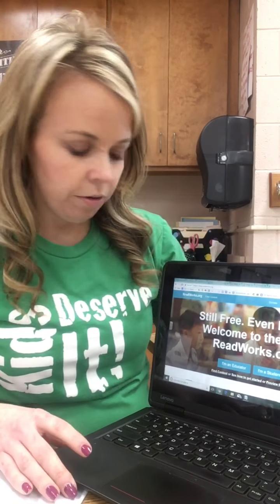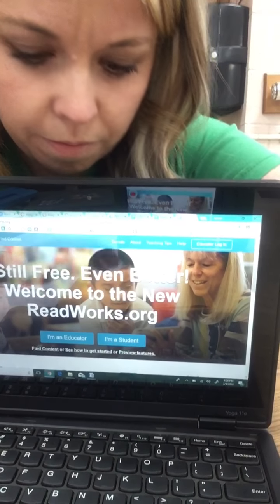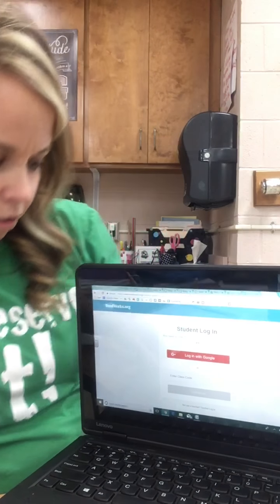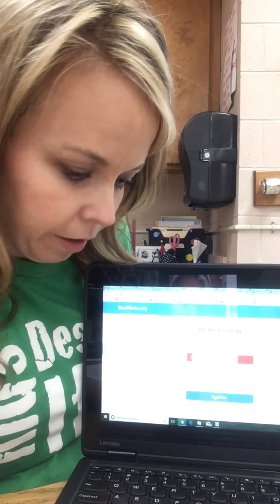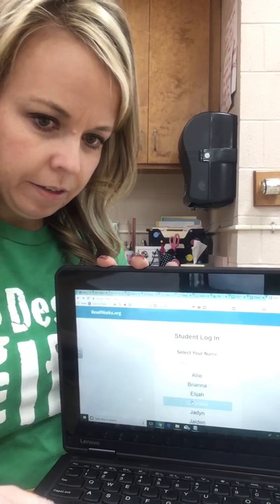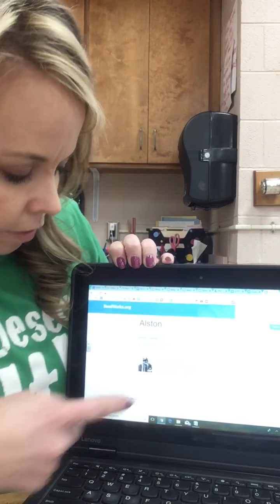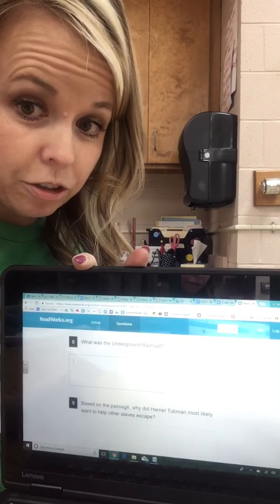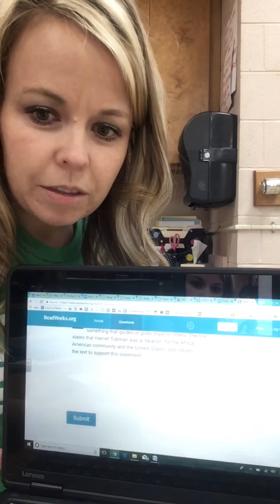Fluency Read Works Harriet Tubman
Harriet Tubman